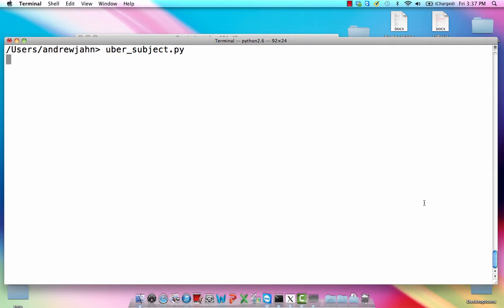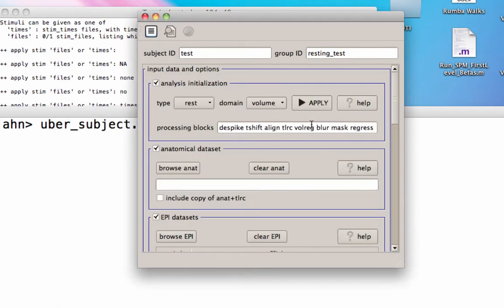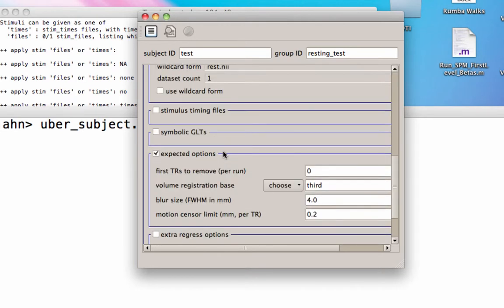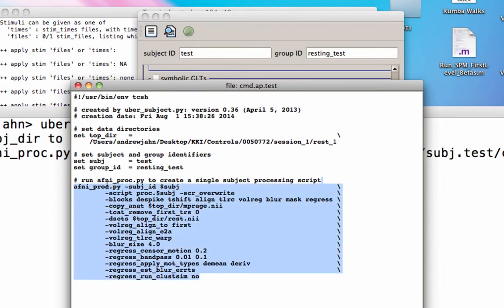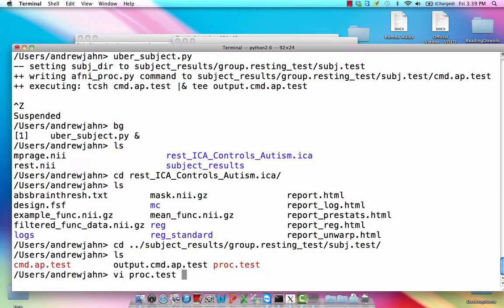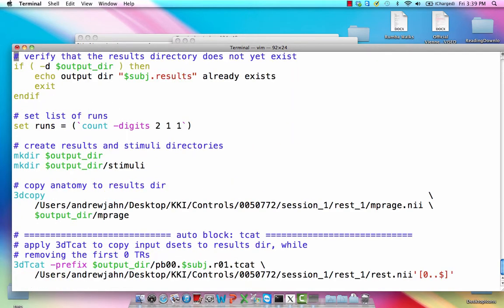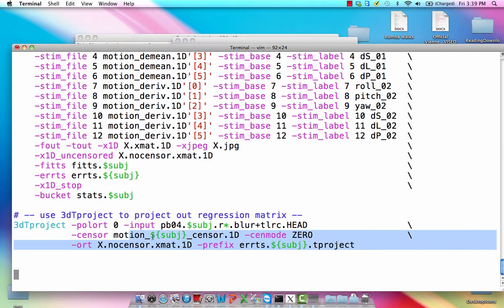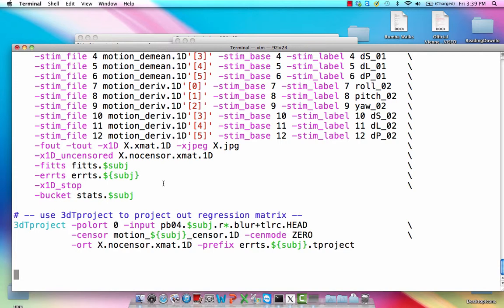Blistering Fast Resting State Analysis with 3dTproject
Incredibly, unbelievably, dangerously fast resting-state analysis done with AFNI's 3dTproject tool. Side effects may include nausea, existential crises, insomnia, amnesia, ammonia, and death.